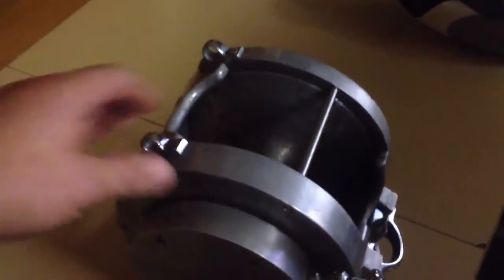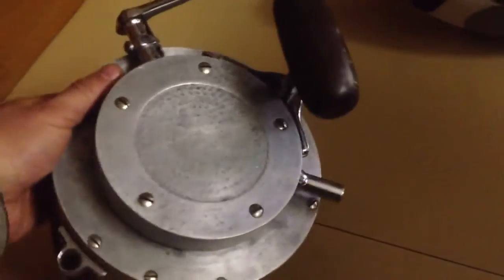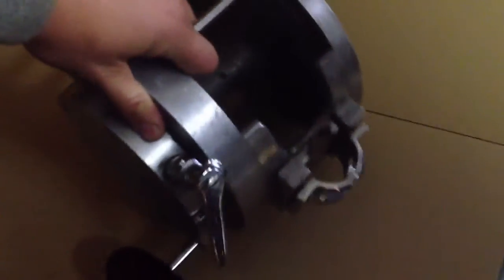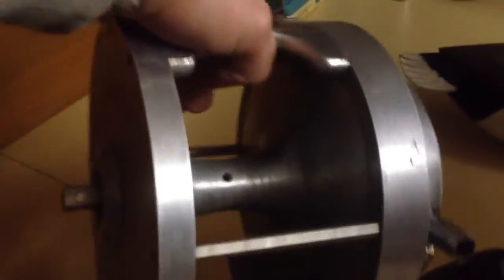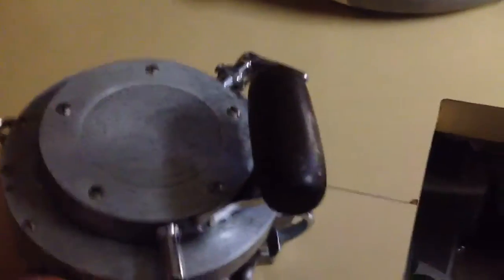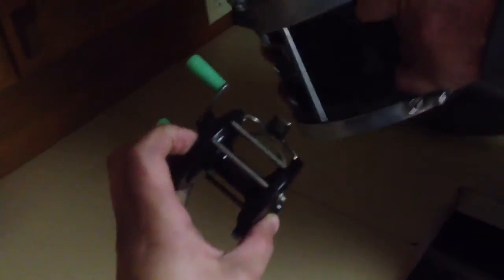Antique big game fishing reel fin-nor copy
Huge old reel